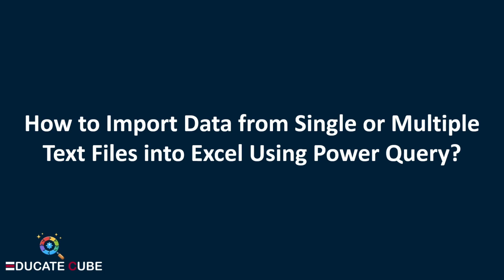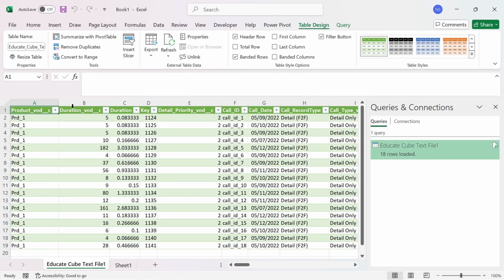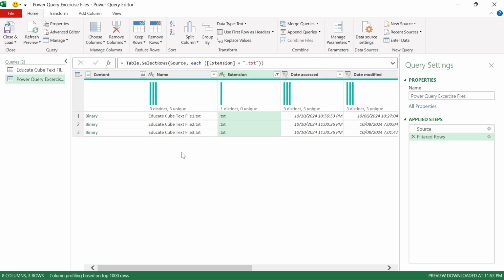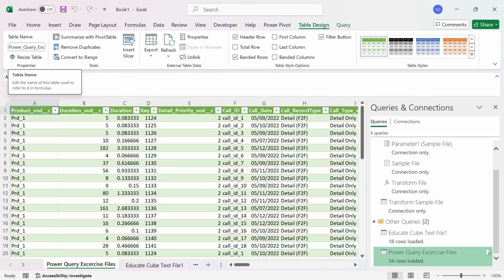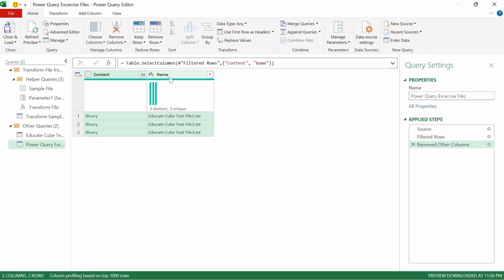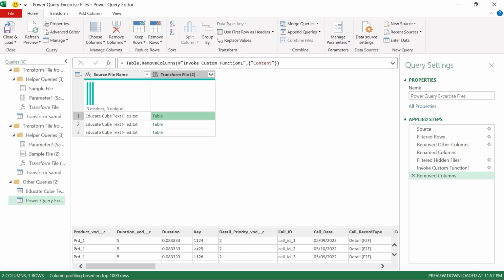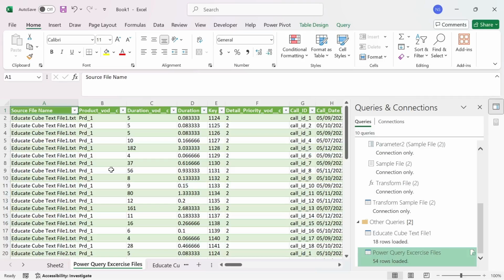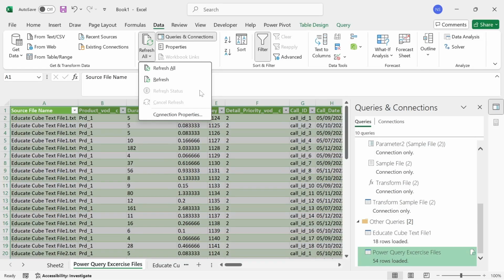How to Import Data from Single or Multiple Text Files into Excel Using Power Query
Import Data from Single or Multiple Text Files into Excel Using Power Query

Welcome back to Educate Cube, your go-to channel for mastering Excel, Power Query, and business analytics! 🚀 In this tutorial, we’ll show you how to import data from single and multiple text files into Excel using the amazing Power Query feature. Whether you're an Excel beginner or a data pro, this video is packed with practical tips to help you work smarter, not harder.

Learn how to: ✅ Import data from a single text file into Excel ✅ Use Power Query to bring in multiple files at once (from a folder) ✅ Transform and clean your data with advanced Power Query techniques
Power Query is an essential tool that can speed up your workflow and even lay the foundation for learning Power BI. With features like data transformation, filtering, and automation, you'll boost your Excel skills in no time!

Chapters:
00:00 - Introduction to Power Query Tutorial
00:16 - Overview: Why Learn Power Query?
00:45 - What is Power Query?
01:11 - Power Query Availability in Excel Versions
01:28 - Importing Data from Single Text File
02:06 - Step-by-Step: Import Single Text File into Excel
03:00 - Power Query Data Transformation
03:34 - Importing Multiple Text Files from a Folder
04:50 - Filtering and Transforming Data in Power Query
05:30 - Combining Multiple Text Files in Power Query
06:15 - Advanced Tip: Validating Data and Adding Source File Name
08:00 - Expanding Data with Source File Name
09:45 - Validating Data with Power Query
10:10 - Removing Duplicates in Power Query
11:00 - Automating Data Imports with Power Query
12:00 - Final Thoughts and Excel Tips
12:55 - Outro and Free Training Links

If you’re looking to enhance your data analysis skills or build a career in data analytics, this tutorial is for you! 🎓
📚 Related Videos & Free Training: